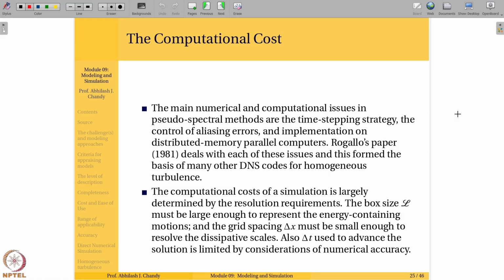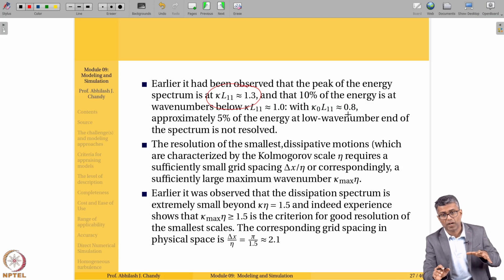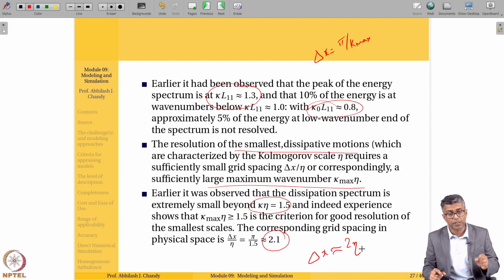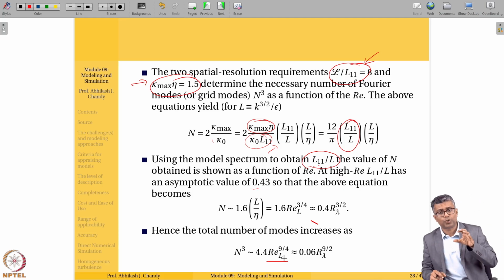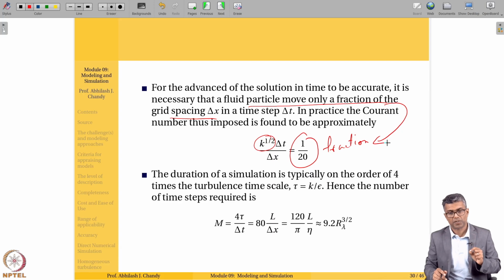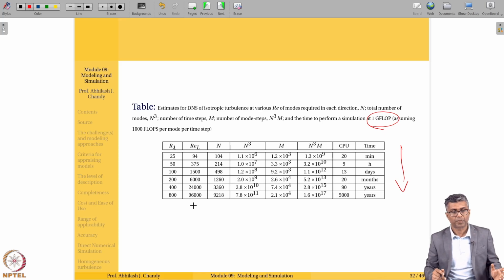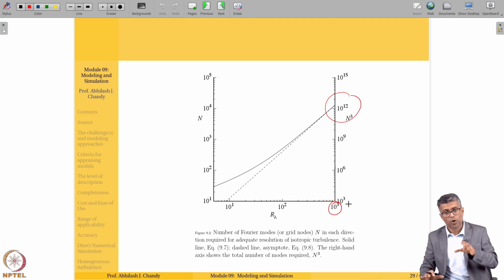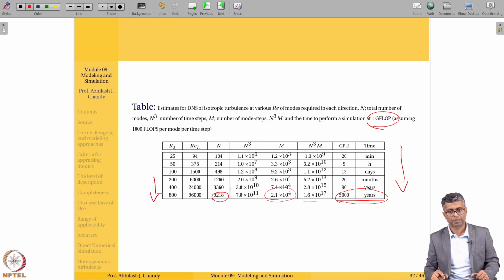Week 10 : Lecture 47 : Computational cost of DNS Part 1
Lecture 47 : Computational cost of DNS Part 1